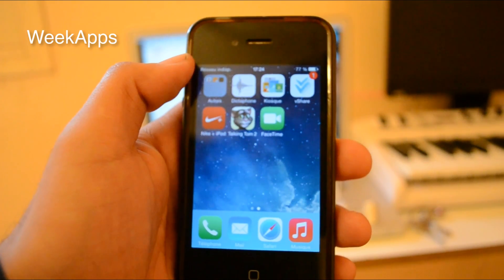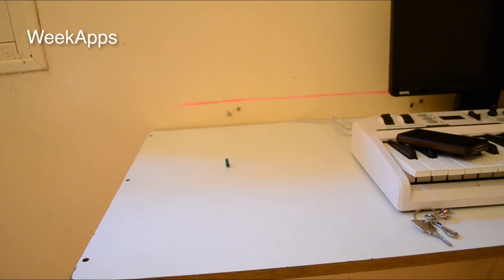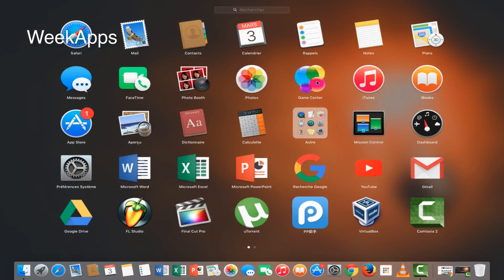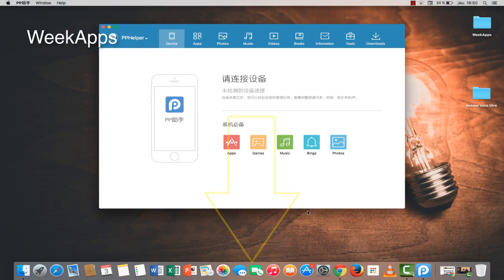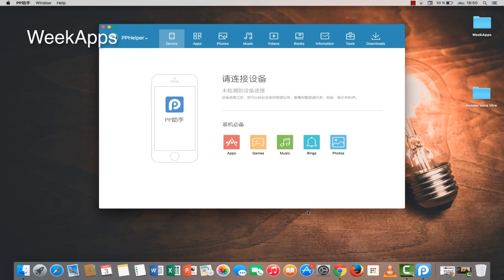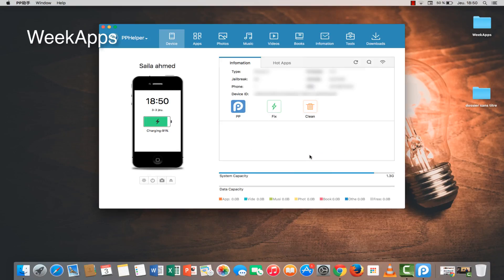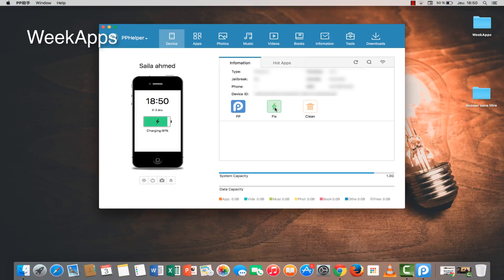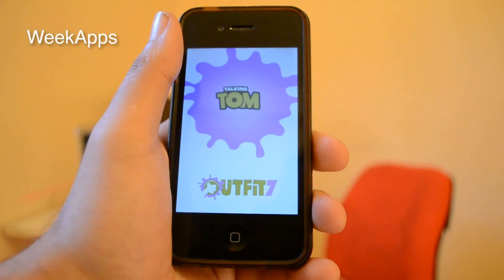FIX APPS CRASHES On All IOS FULL Tutoriial